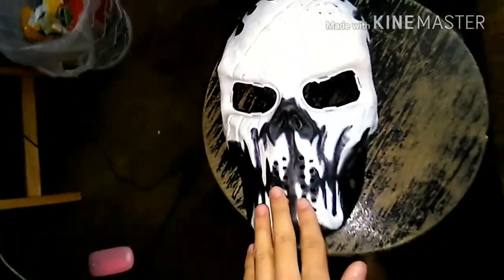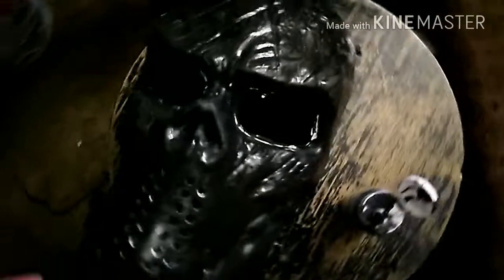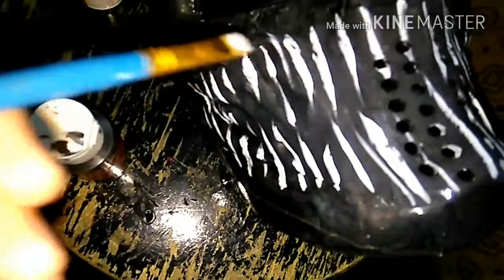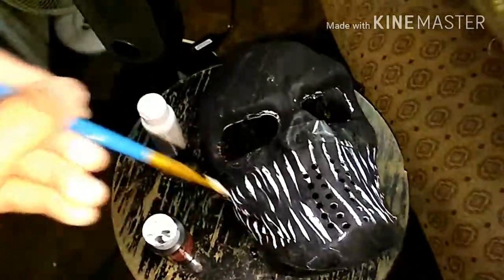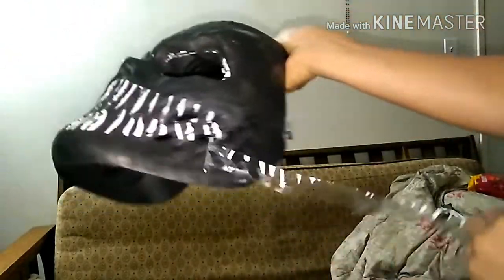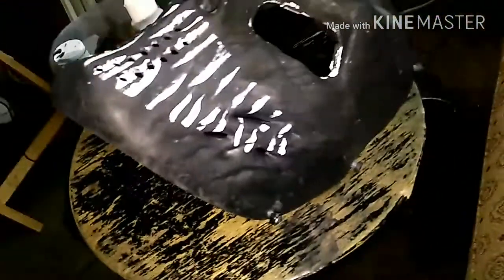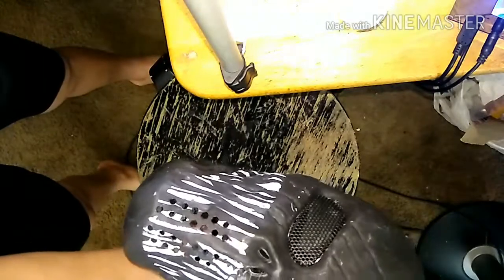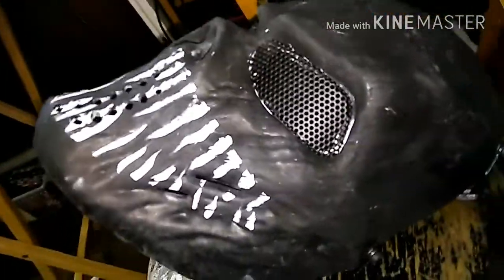Putting Shark Teeth On My Airsoft Mask